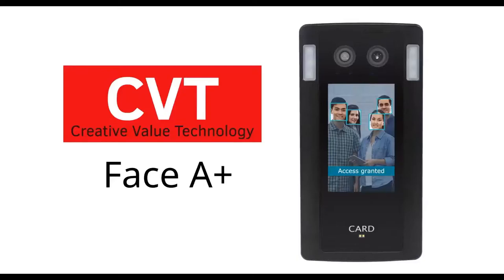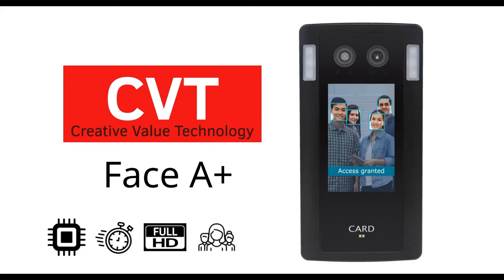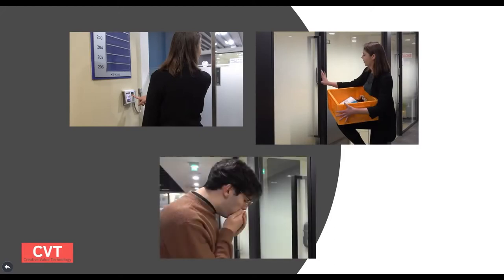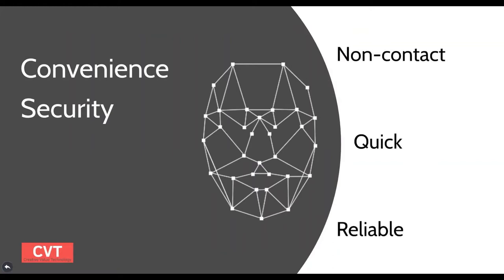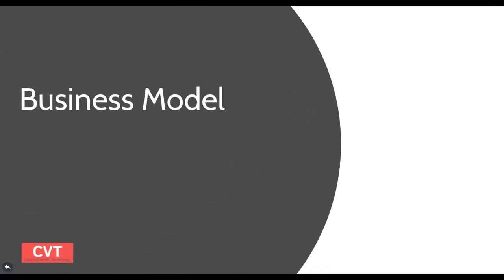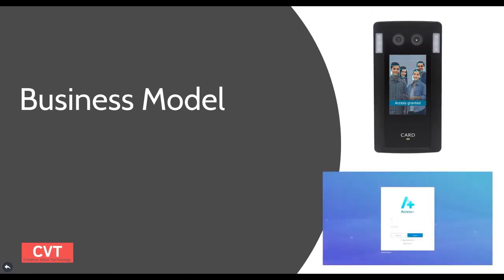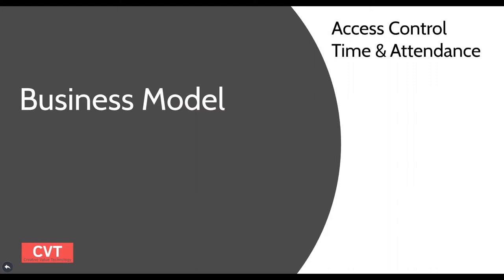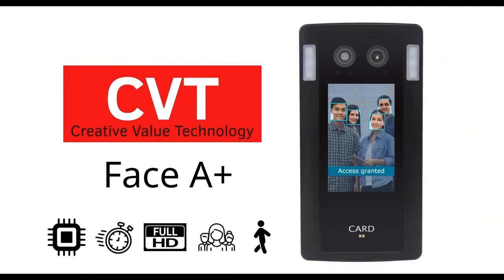CVT Co., Ltd.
CVT Co., Ltd. IR Pitching